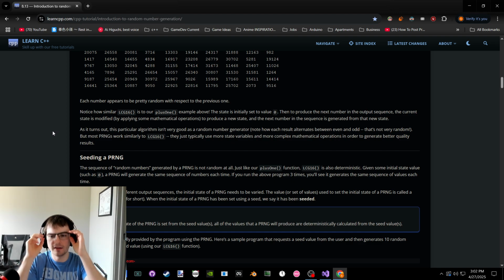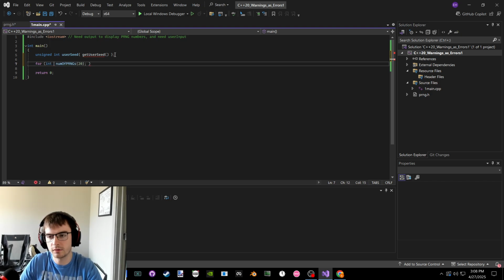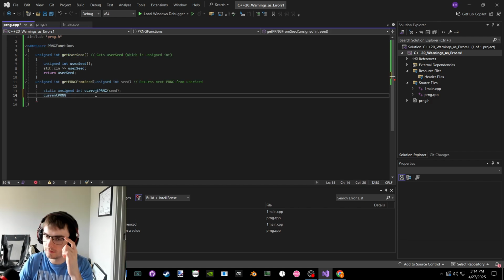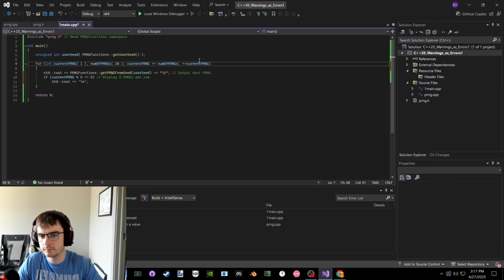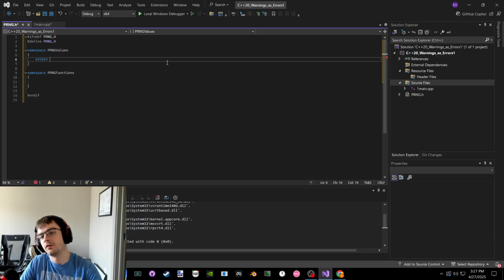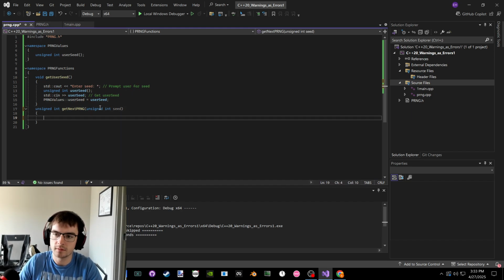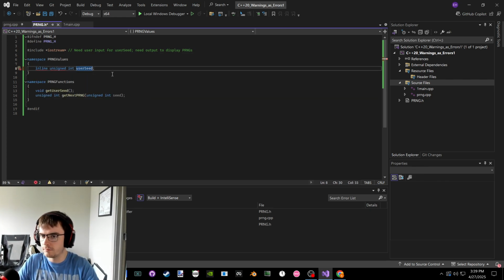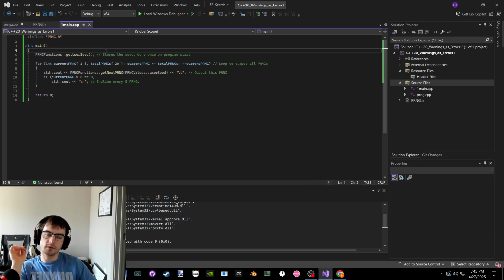raw c++ learning, complexifying pseudo-random number generators